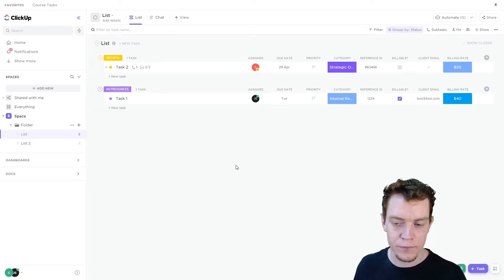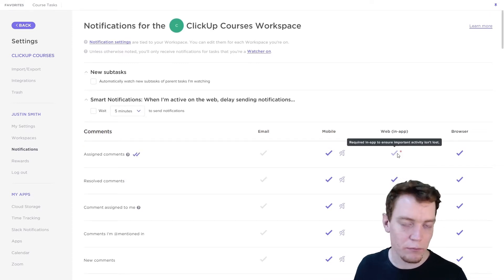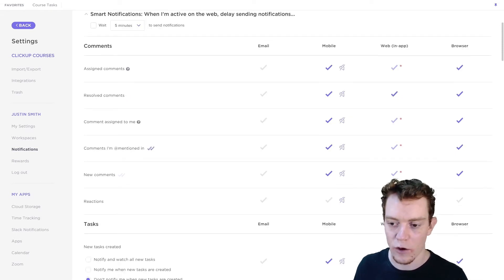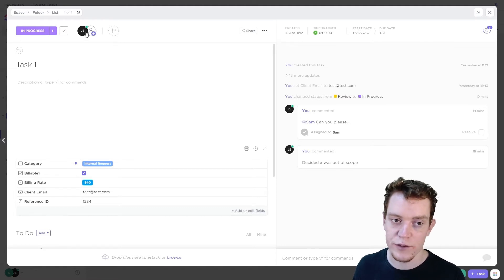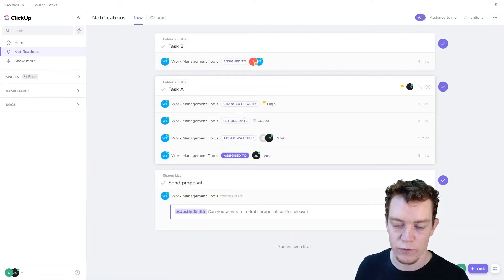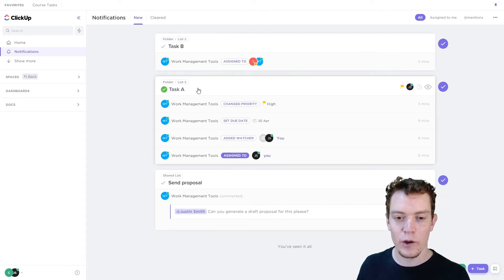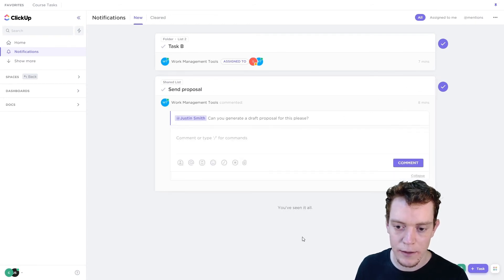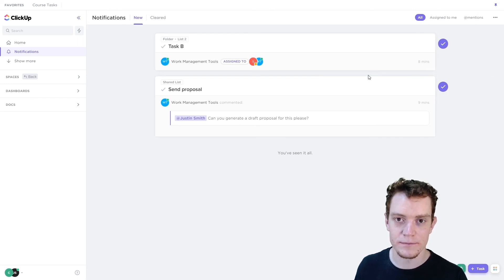Notifications - Tame & Train Them - ClickUp How To's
Notifications can be an overwhelming, pushy beast that explodes your email and makes it impossible to find out about anything important, or they can be the most loyal of companions that delivers the most important information right to your feet.

In this video I'll show you how to take them from being a beast to being your loyal companion.

00:00 When do you get notifications
00:18 Notification settings
00:48 Relevant notifications
00:56 Turning off notifications
01:39 Setting the tasks you're watching
01:53 Adding and removing watchers
02:23 Where to see our notifications
02:49 Marking notifications as cleared
02:56 Seeing cleared notifications
03:29 Extra actions on notifications
03:48 Filter notifications
04:25 Bulk Clear Notifications